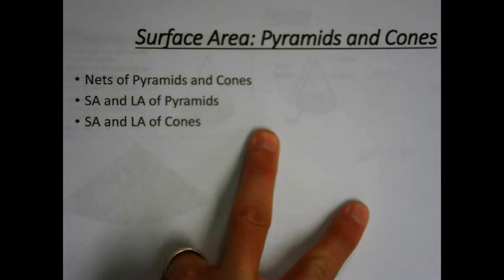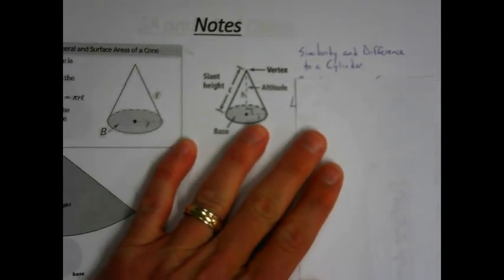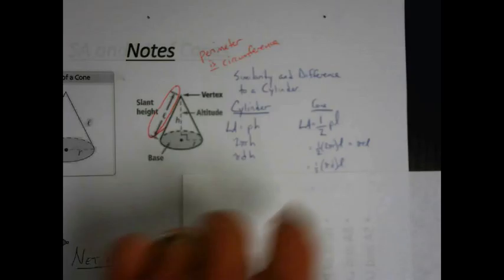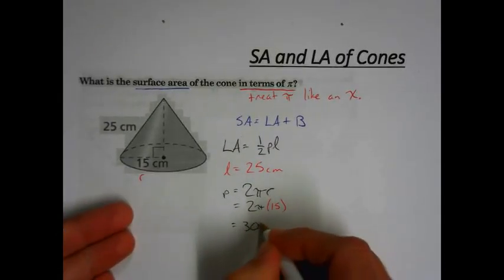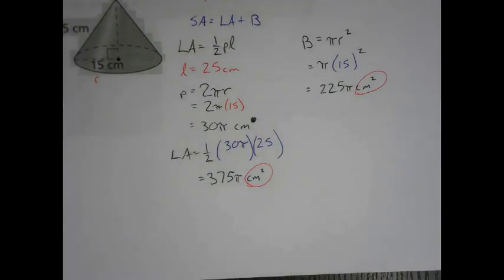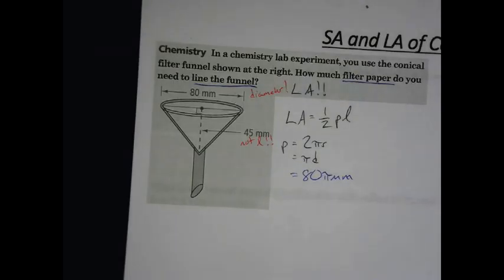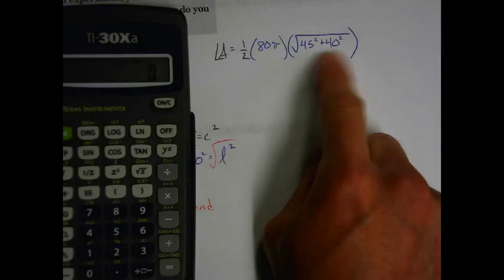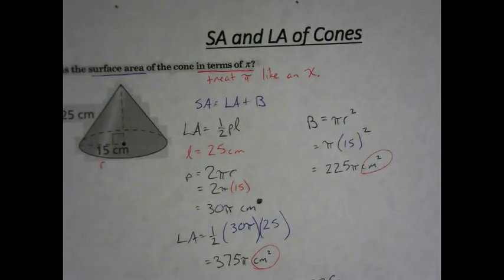Surface Area of Cones (2 of 2)